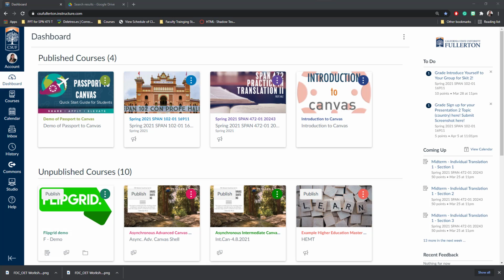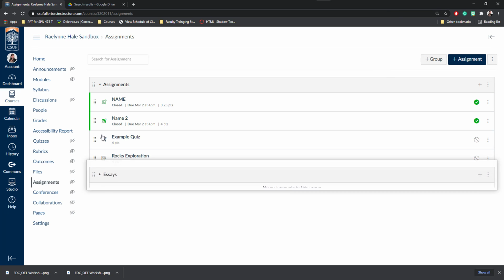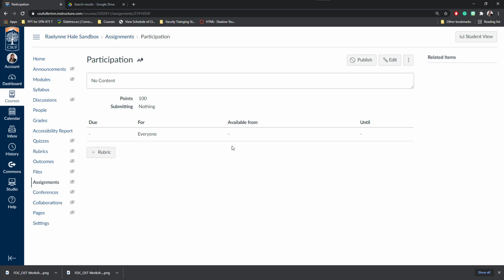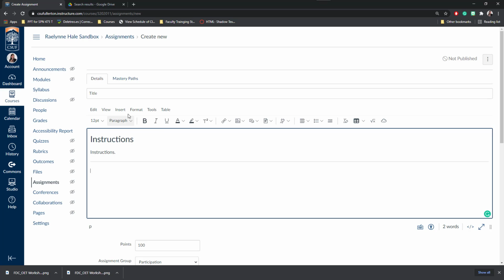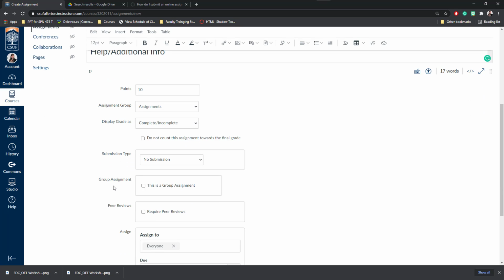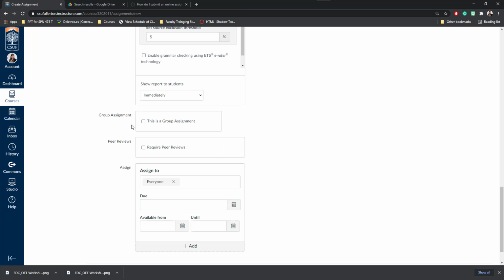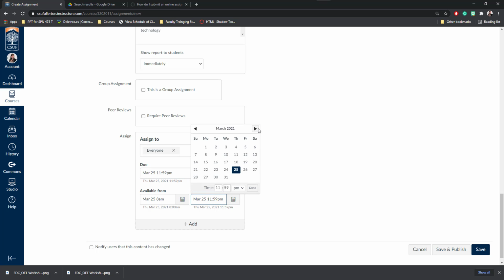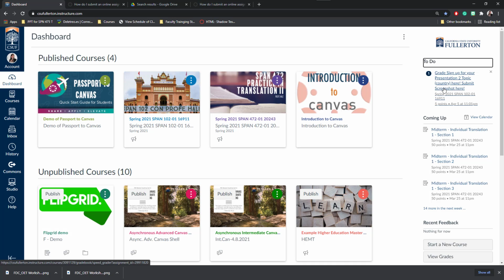Setting up a Canvas Gradebook (through Assignments)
If you have been playing around with Canvas, you may have noticed that setting up your grade book is not very intuitive. In this video, I walk you through out to set up your grade book through the assignments area on Canvas. This is the only way to add columns to your grade book, to add weights to your grades, and to add categories or groups in your grade book.